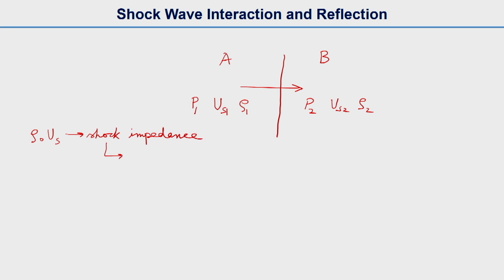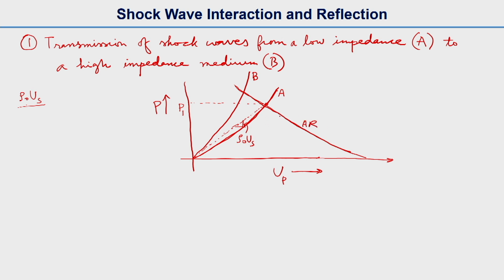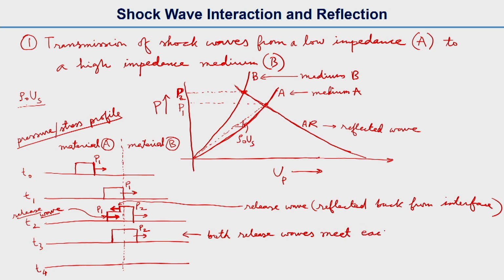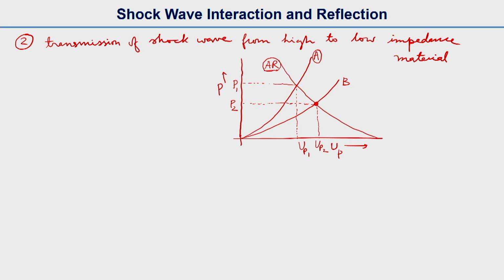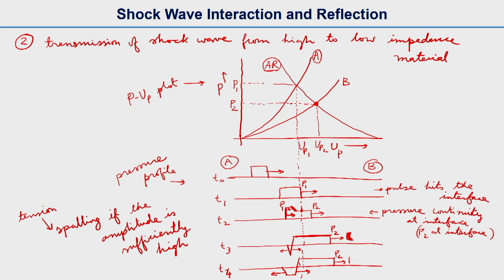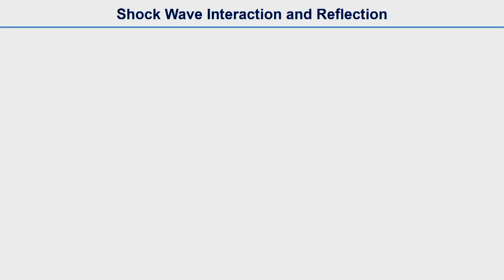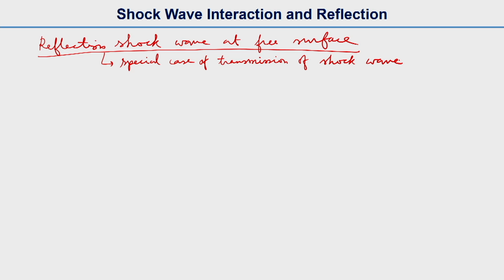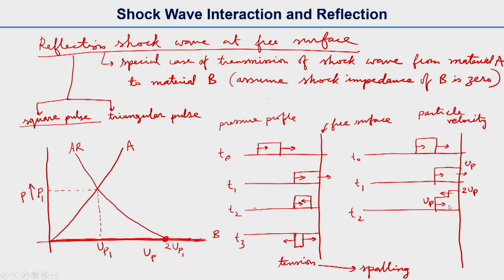Lec 26: Shock Wave Interaction and Reflection